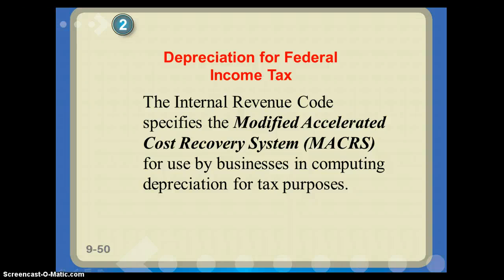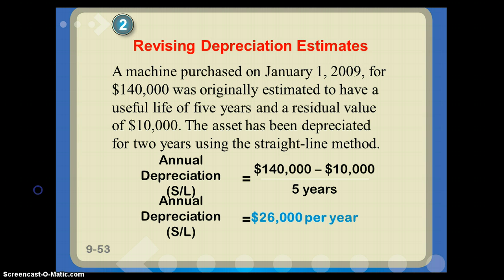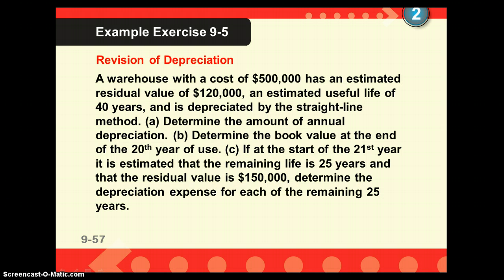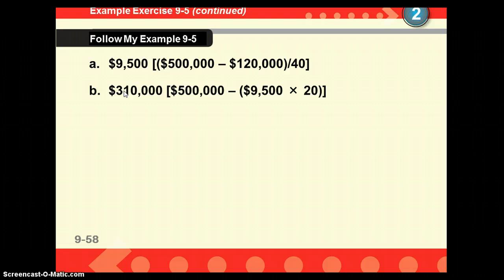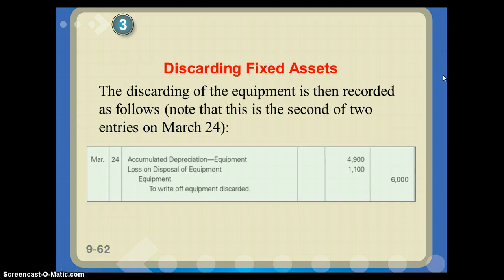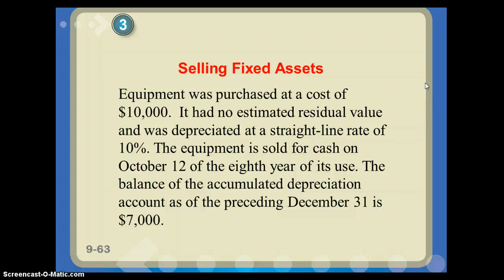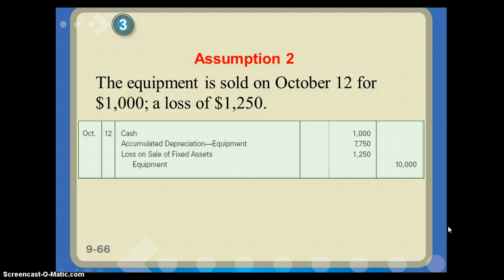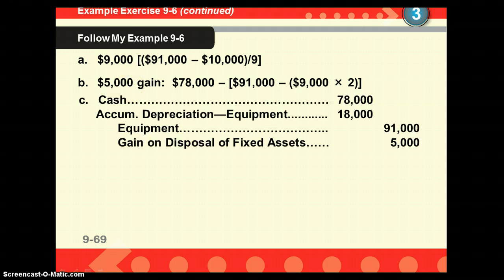Ch 9 Slides 50-69